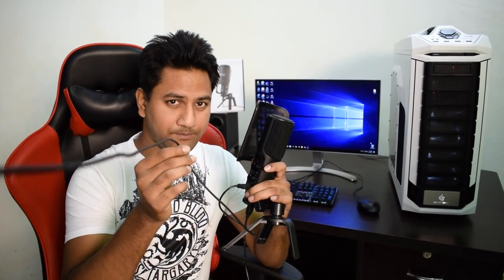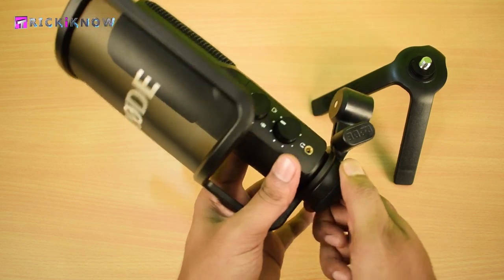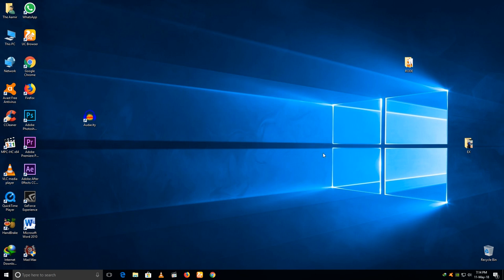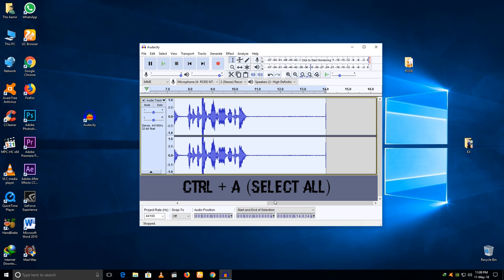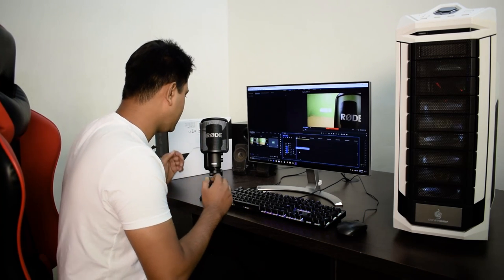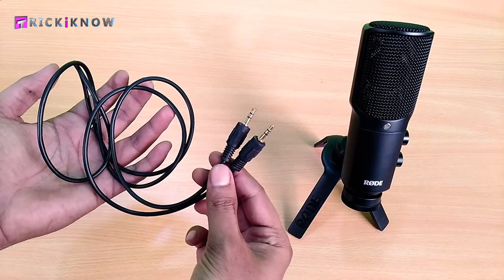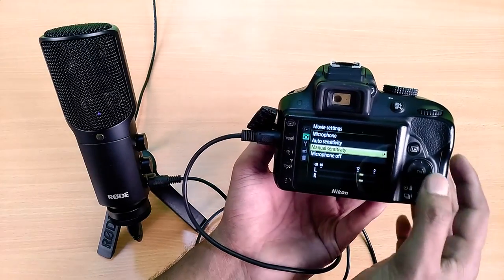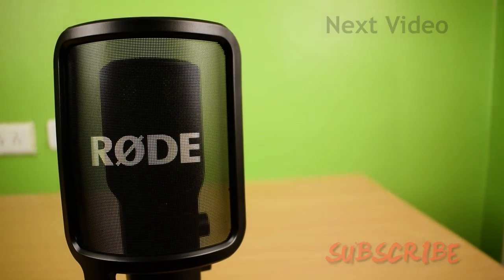RODE NT-USB: How to Setup Tutorial & Quality Test (Best Microphone for YouTube)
Hello Creators & film Makers, are you searching for the best USB microphone for YouTube Videos ?? Rode NT-USB is the Best Versatile Studio-Quality USB Microphone. In this tutorial, you will learn how to effectively use it for YouTube content creation.

Buying Links (Amazon)

(Global Link)
▶▶ RØDE NT-USB Boom ARM (US Only)

My video is in 4 topics, first how to set up the mic and what are the perfect settings. Second how to record voice or vocal or a song with Rode NT-USB using Audacity (Noise removal Included), third you will learn how to do voice over in adobe premiere pro, and at last you will see how to connect a USB microphone into your DSLR Camera.

What is inside the video (Index):
How to Set Up Rode NT USB: 0:00
Introduction: 00:35
Rode NT-USB Unboxing: 01:28
Setup of Rode Nt USB Mic: 02:28
Audio testing with Audacity: 03:50
How to remove noise in Audacity: 05:14
NT-USB Voice Over Work on Premiere Pro: 06:33
How to connect USB mic to DSLR Camera: 08:33

I think I created the best tutorial for creators, watch some more video from my channel :)